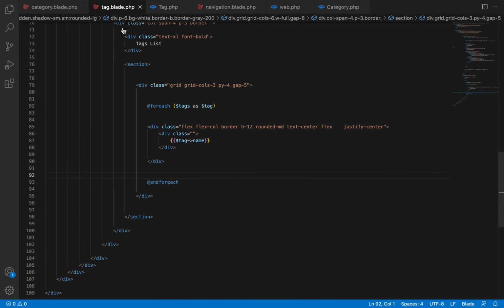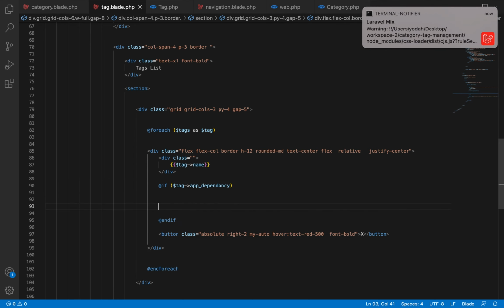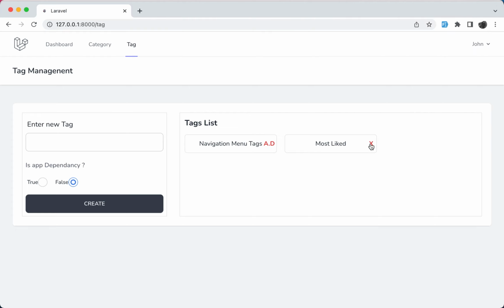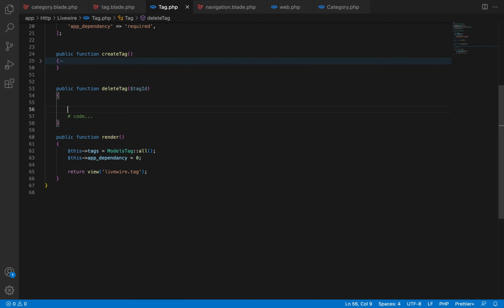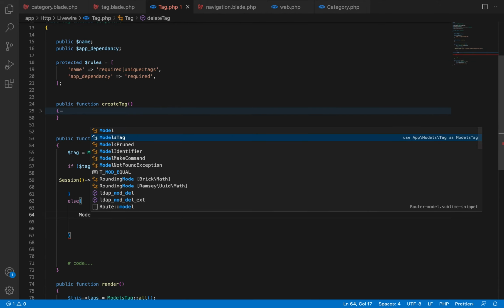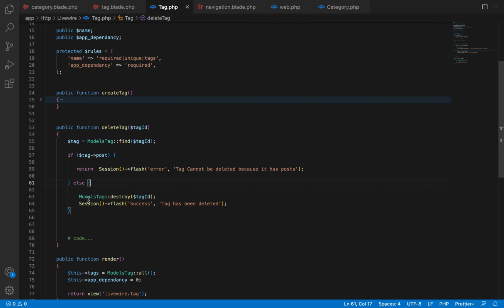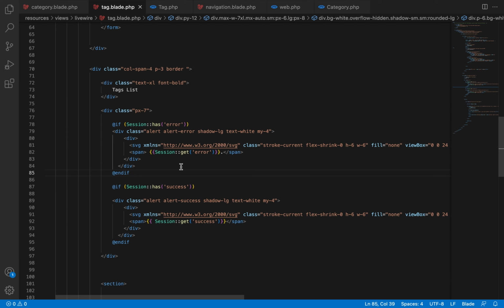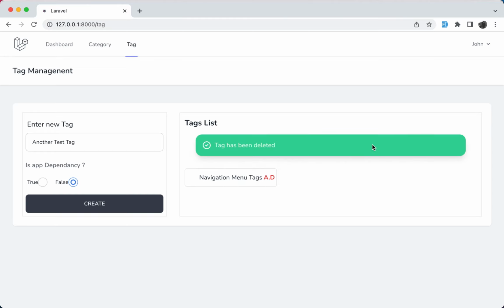Part 15 (Category and Tag Management Laravel) - Delete Tag and provide feedback